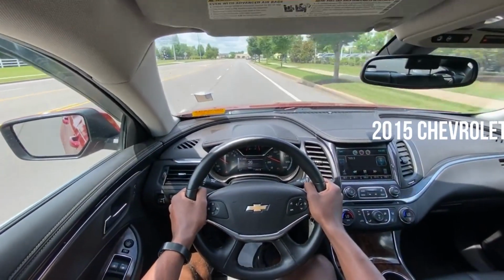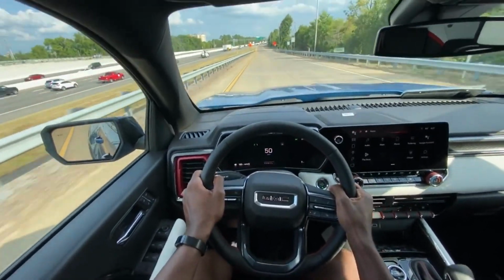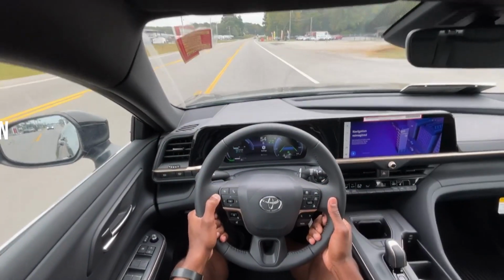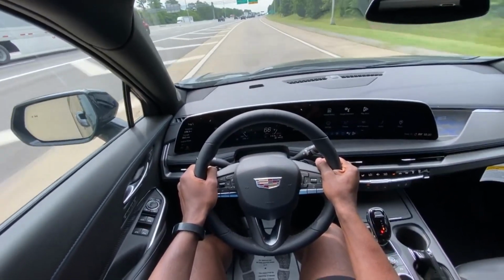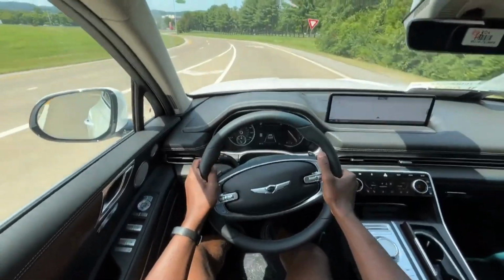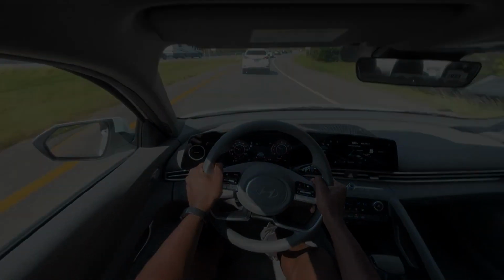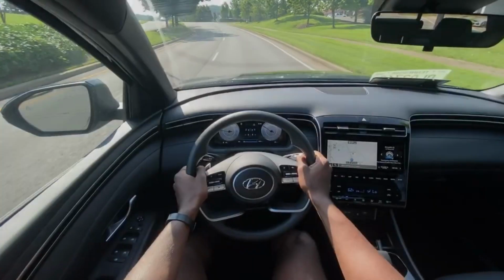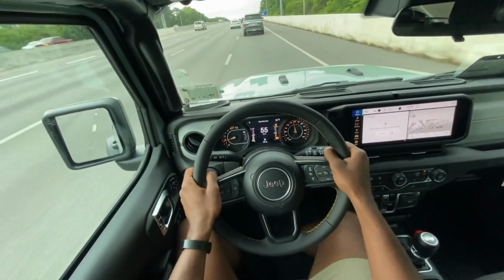Which 4 Cylinder Vehicle Was My Favorite to Drive?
This is a compilation of a few of the 4 cylinder vehicle test drives I've done over the years.

WATCH FULL REVIEWS AT "NOTHIN' BUT CAR REVIEWS"